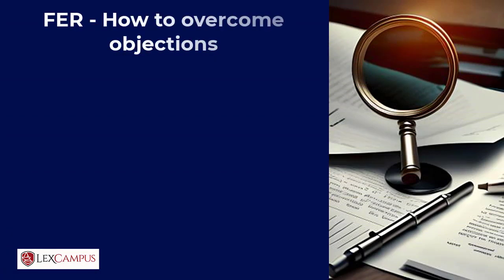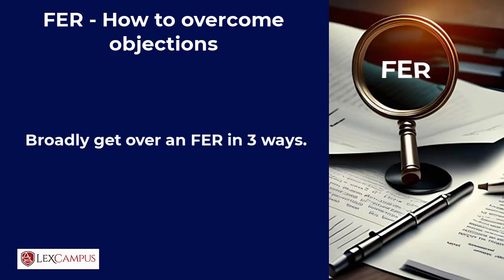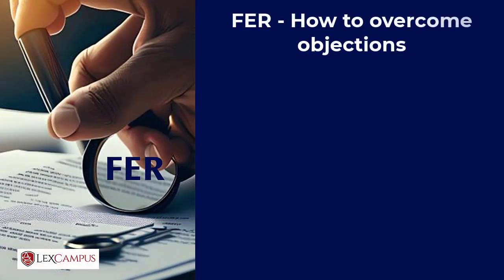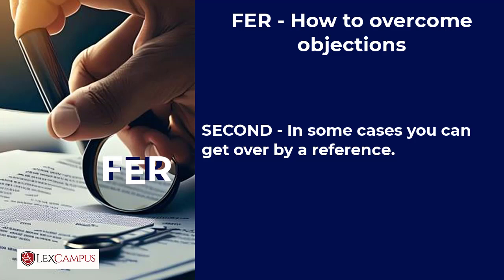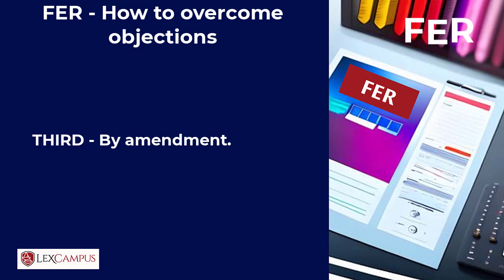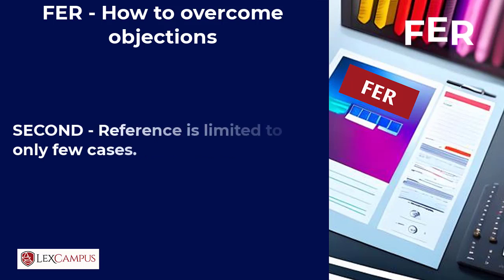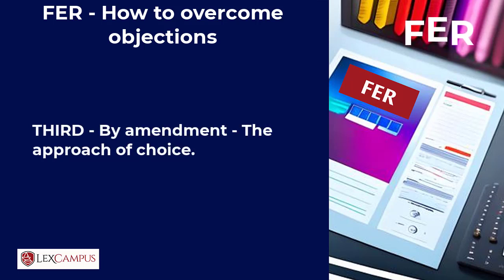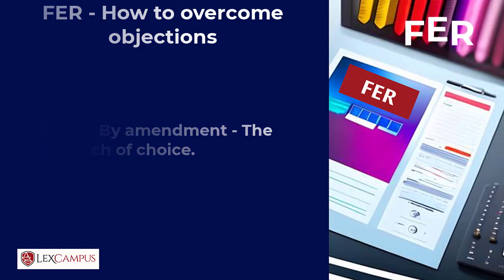FER how to overcome objections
This video talks about how to overcome objections raised in FER.

Google Plus Feroz Ali explains provisions of the Patents Act 1970.